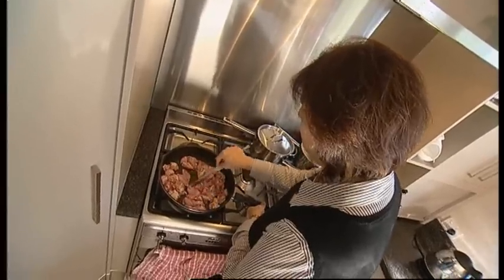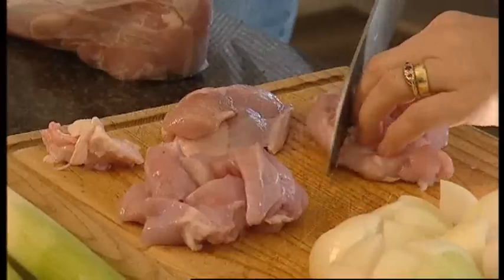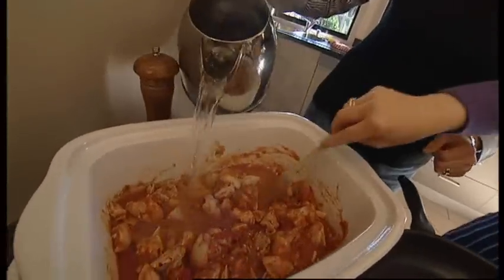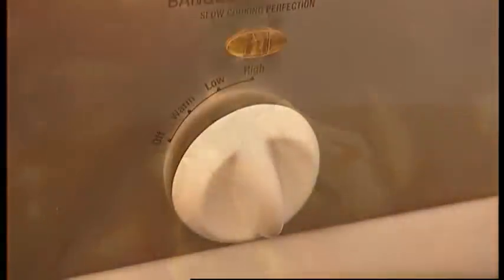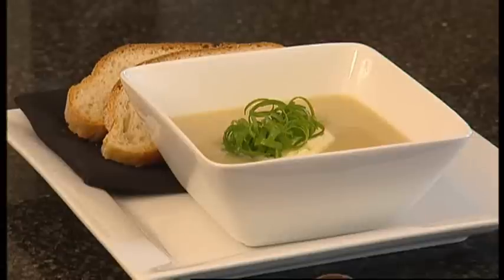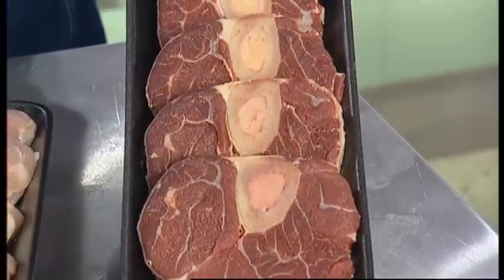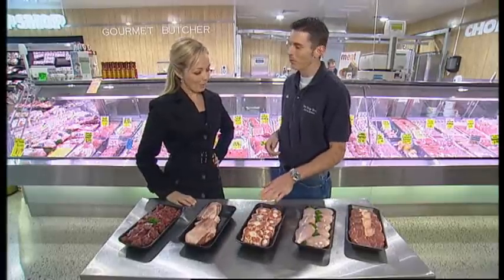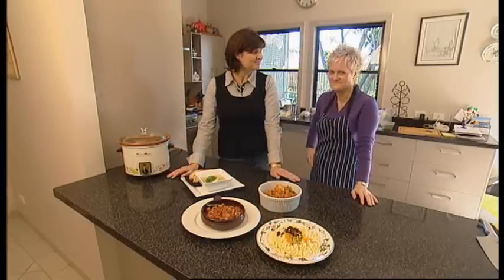Slow Cookers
with Miranda Deakin